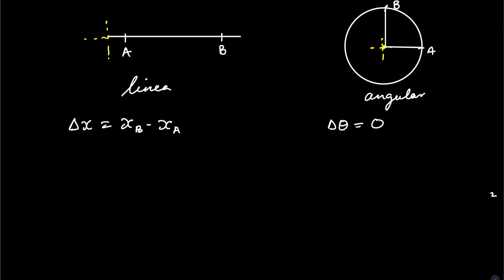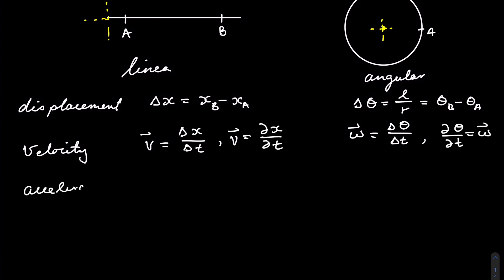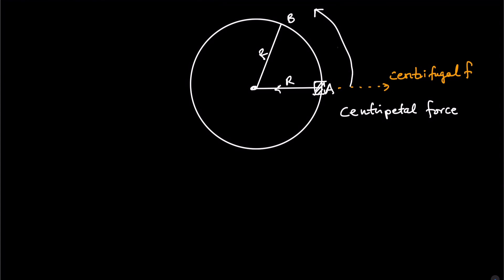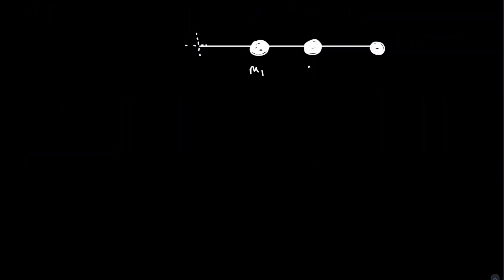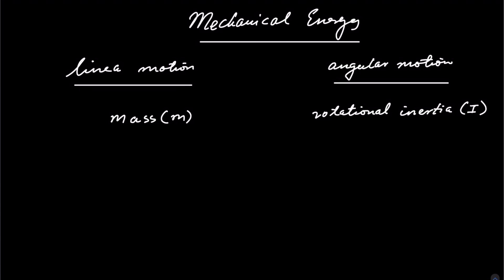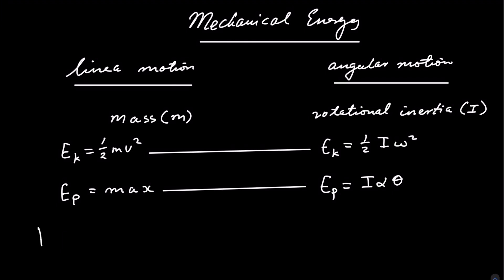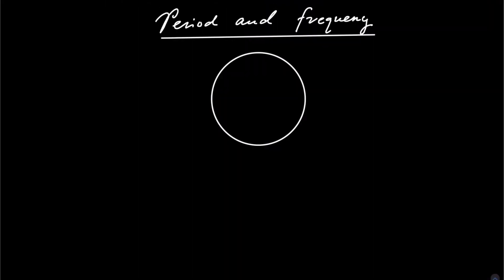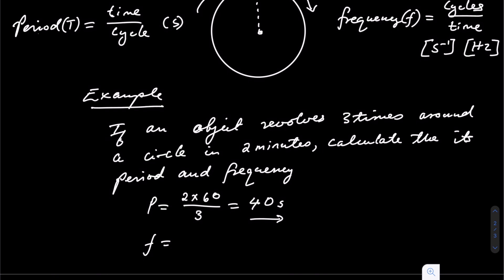Circular Motion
This video introduces circular motion by relating its motion variables to those found in linear motion. It covers velocity, acceleration, mechanical energy and a littlebit of dynamics.